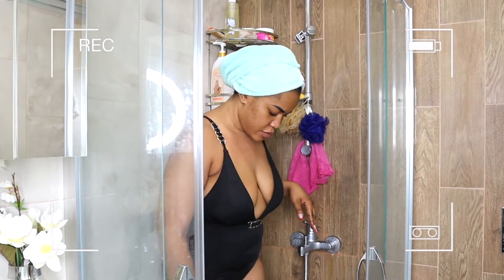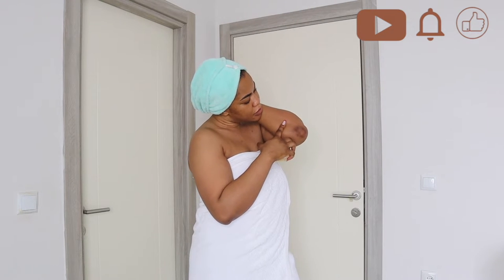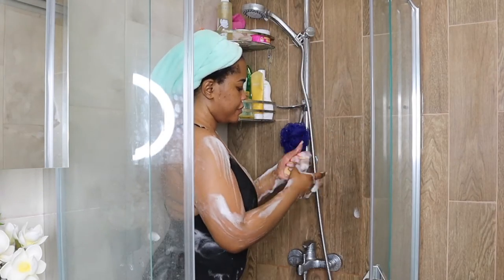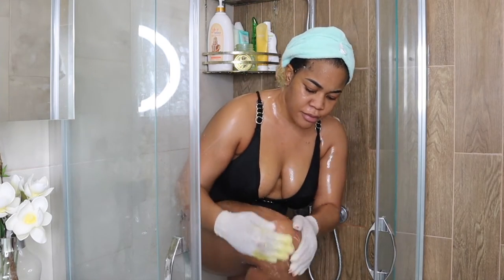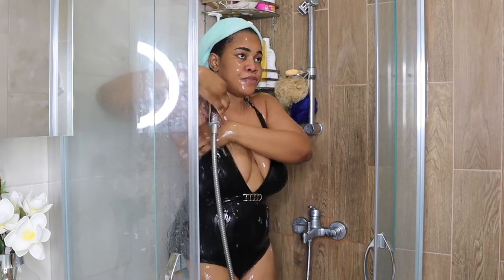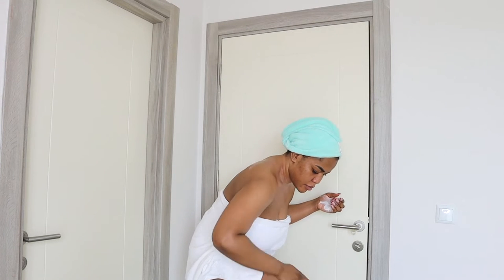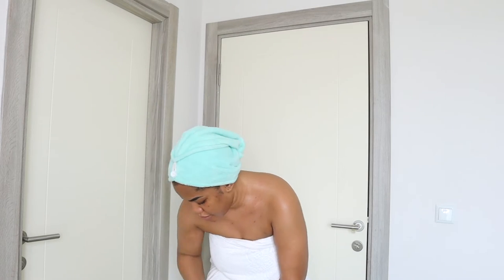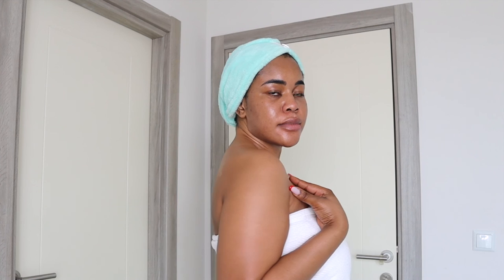MY NON-BLEACHING SKIN BRIGHTENING ROUTINE FOR 100% YOUTHFUL, RADIANT, EVEN AND SOFT SKIN.💯☺️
Hello Besties❤️
This Is my current routine for whenever my skin Is looking dull to  brighten skin gradually. If you are dealing with hyperpigmentation or dull skin, this  would work well to help fade discolorations as well as brighten your natural tone, making your skin pop.

Topicrem MELA Lightening Ultra-Moisturizing Milk